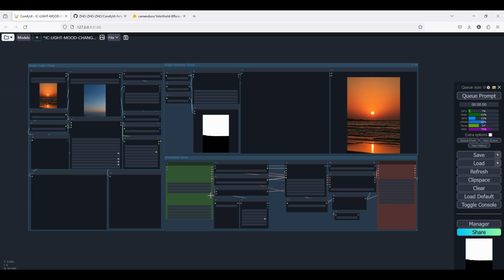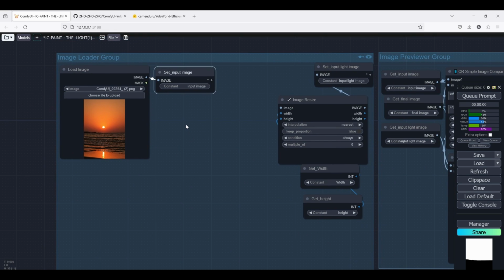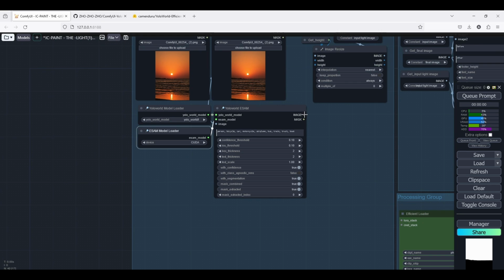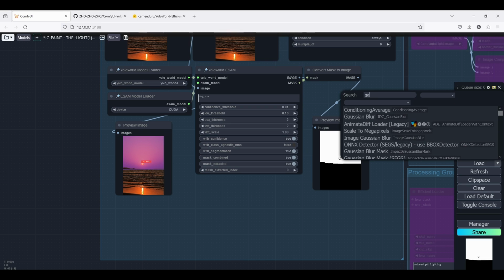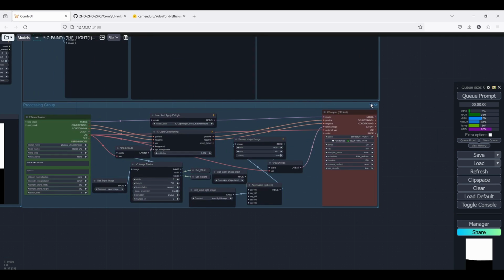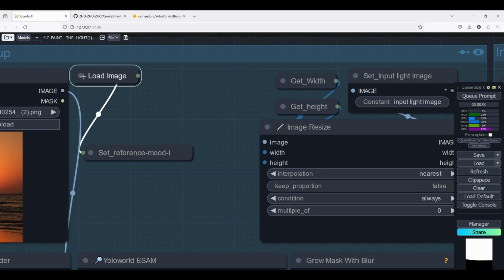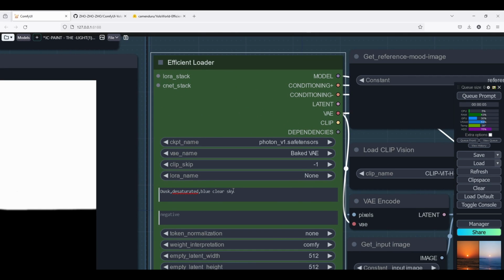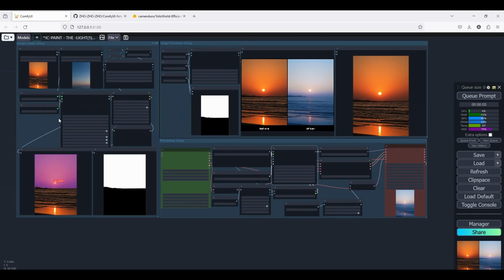COMFY UI Change the mood of any image using IC-Light & IP-Adapter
This is the workflow for changing the mood of exterior images using iclight and ipadapter .